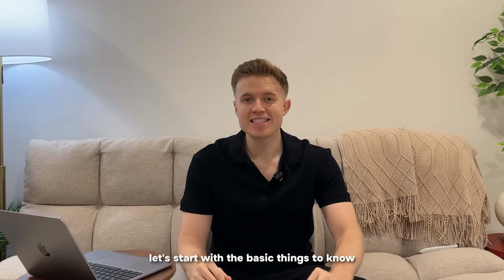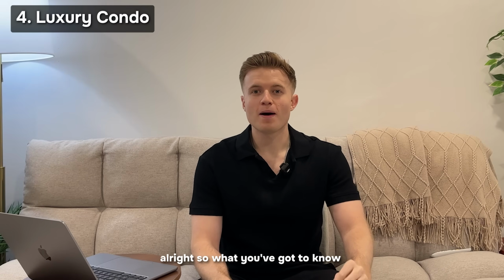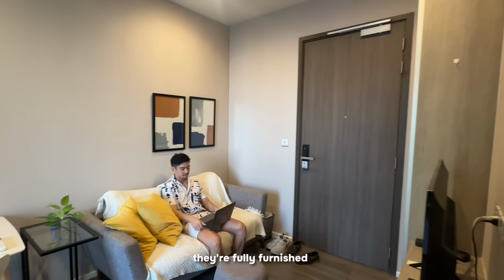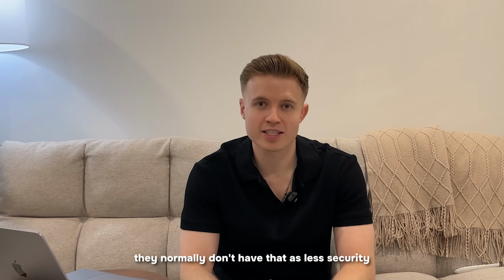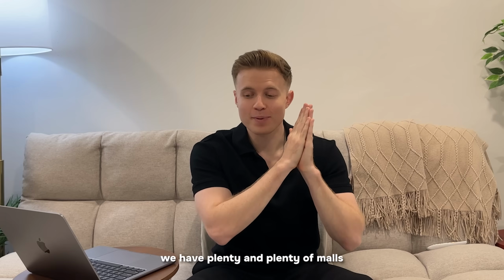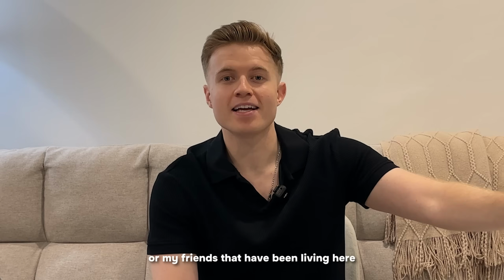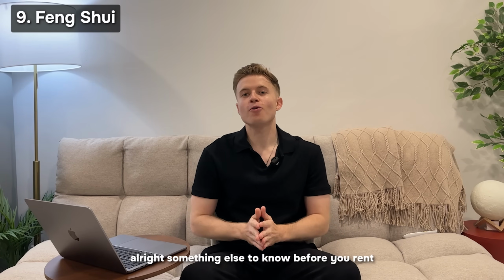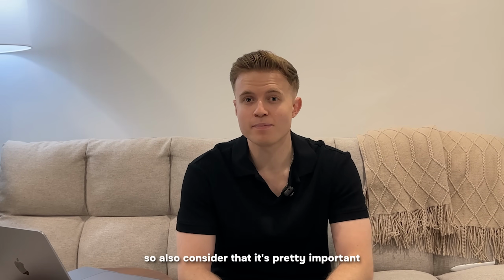Condo mistakes in THAILAND - Know this BEFORE you rent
All the things to know with renting condos and also the mistakes to avoid when renting here in Thailand...see below for condo tours!

Looking for a condo in Bangkok? 🏙️ Fill out this quick form with your details, and I’ll pass it along to my own estate agent that helped me find my own condo

CHAPTERS:
00:00 Intro
00:22 Deposits
00:37 Pets
00:57 Lease duration
01:30 Luxury condos
03:25 Older condos
04:30 Location
05:14 Price
06:14 Noise
07:15 Feng shui
07:32 Lift waiting times
08:01 Parks
08:25 My recommendations